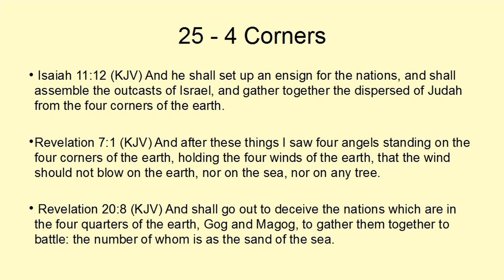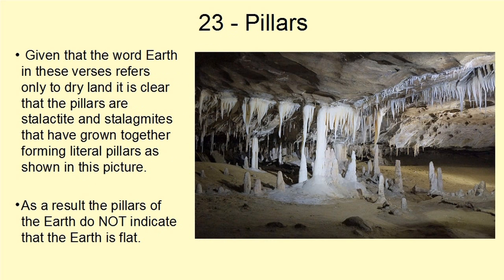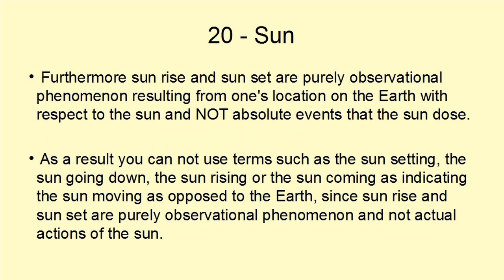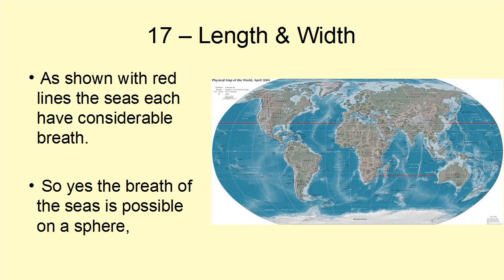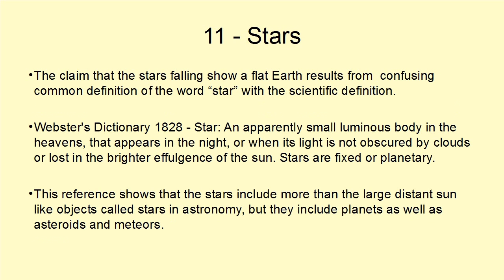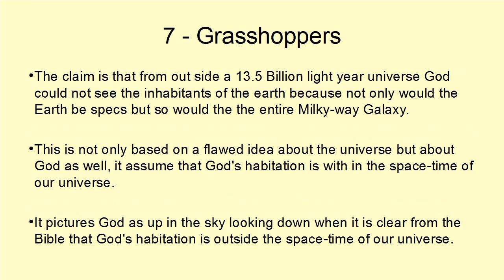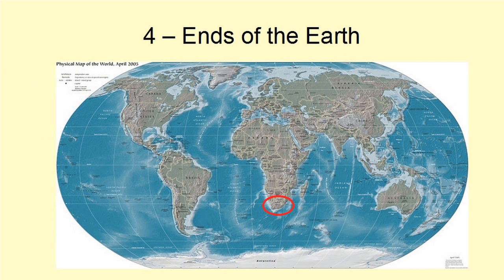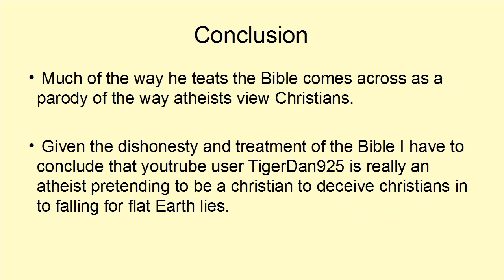75 bible verses prove a flat earth debunked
Introduction this video answers the video "75 bible verses prove a flat earth" totally debunking it.